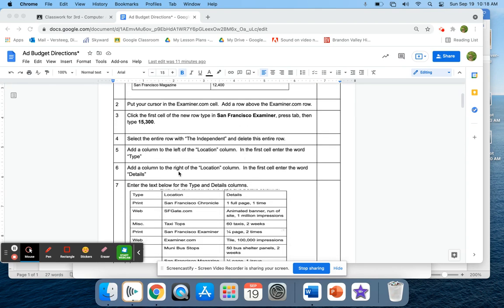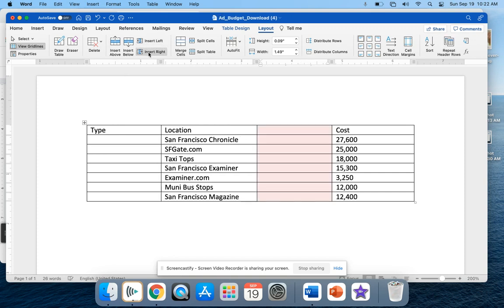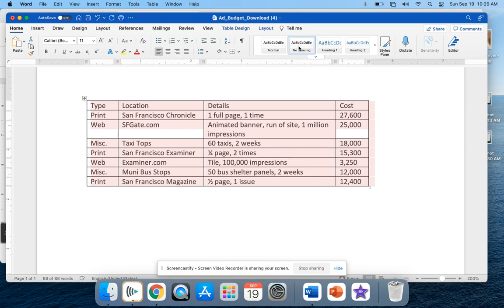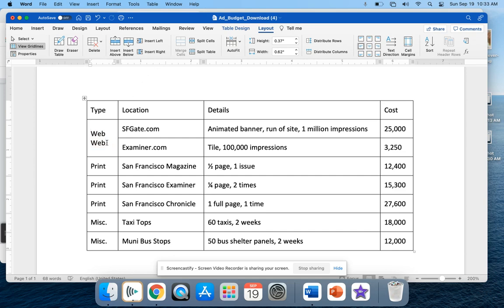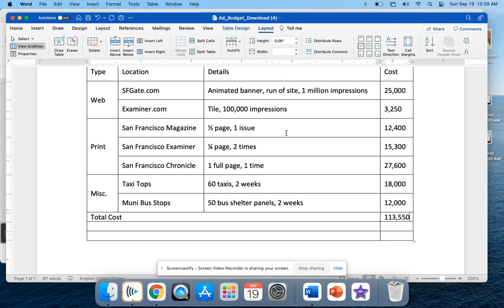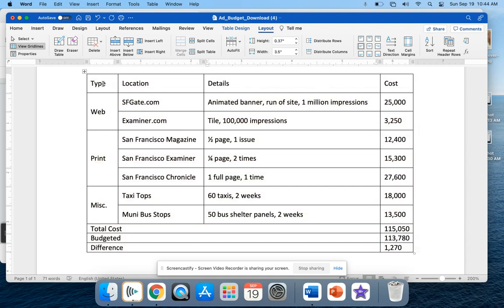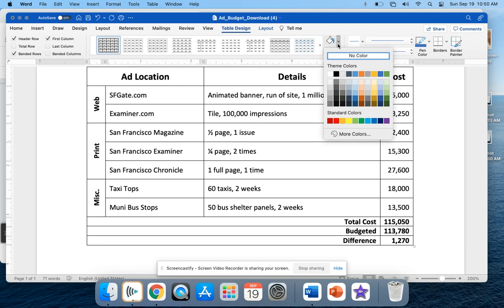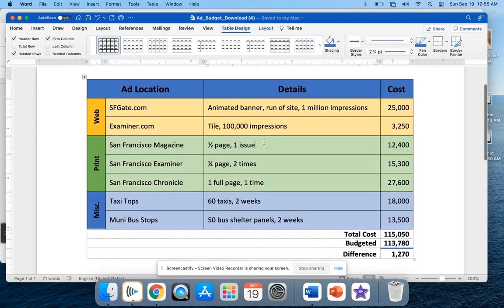Table 2 Ad Budget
Table 2 Ad Budget - all steps